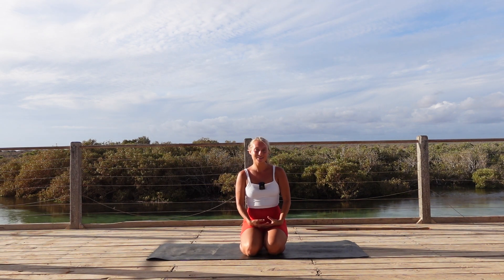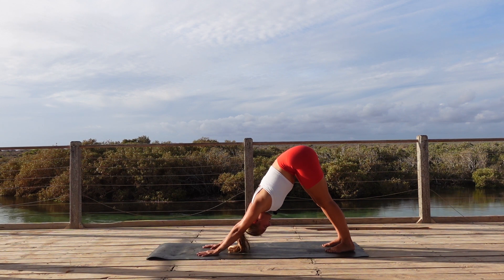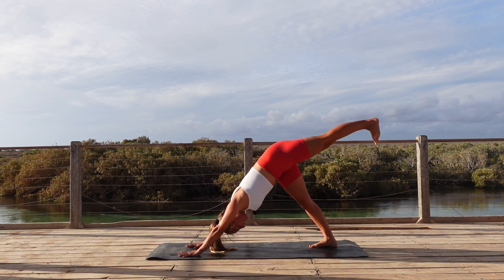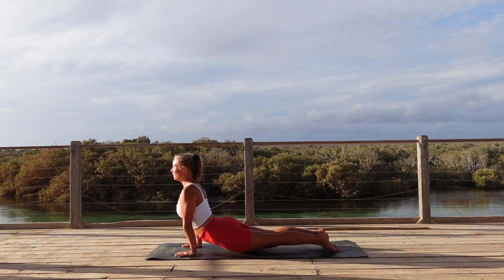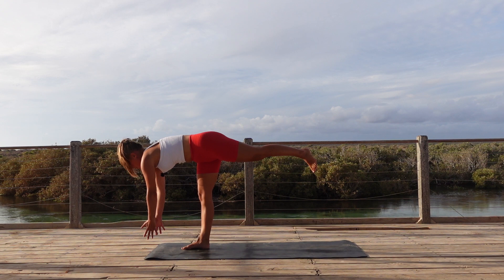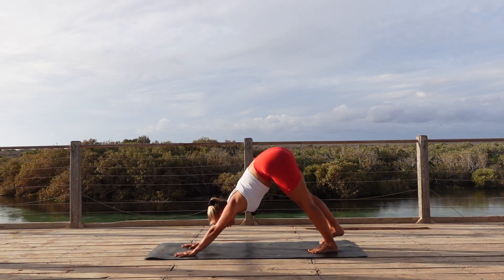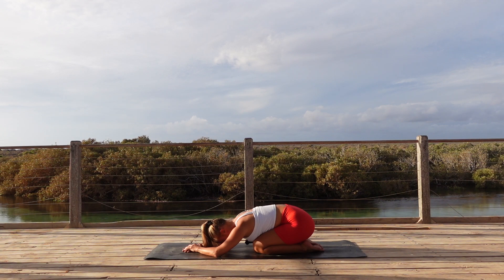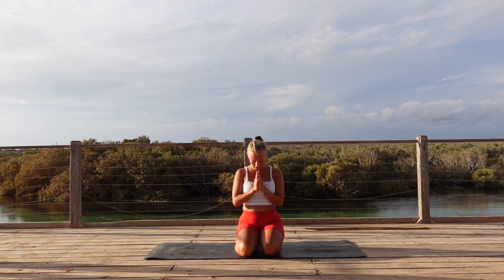20 Minute Invigorating Yoga Flow - Full Lower Body Stretch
Hi and welcome to Seekers Of Wellness, I'm so happy your energy guided you to this yoga flow and I hope it will benefit you in great ways, elevating and expanding you understanding and compassion for others as well as for yourself. It´s never to late to start your journey.

That would mean the world to me and my little heart.